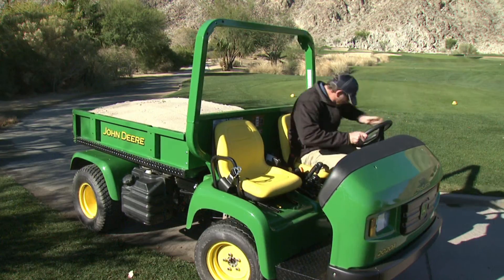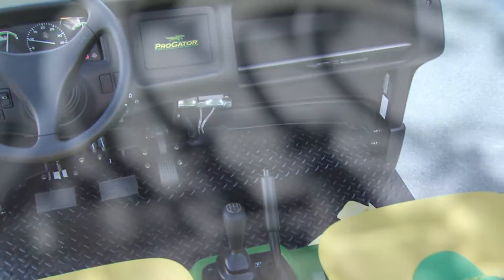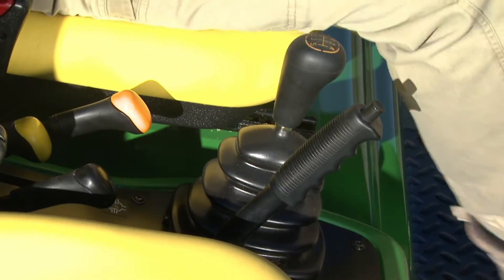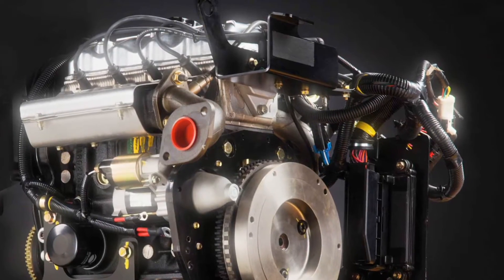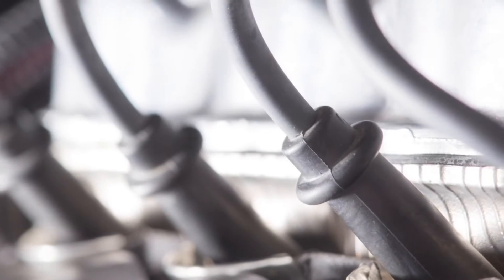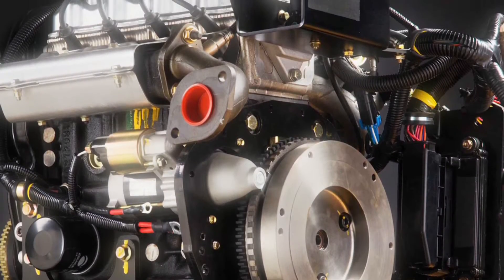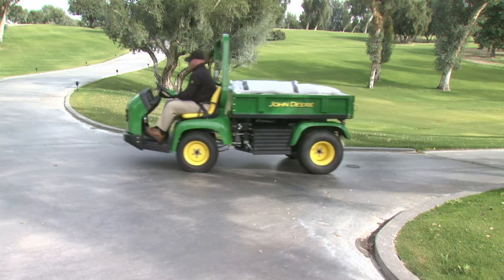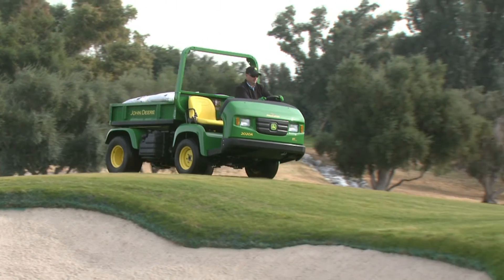John Deere: ProGator 2020A Performance Video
The ProGator 2020A has spacious operating space and a familiar 5 speed manual transmission. This series is engineered for power and has the only four cylinder engine available in the heavy duty utility vehicle category.